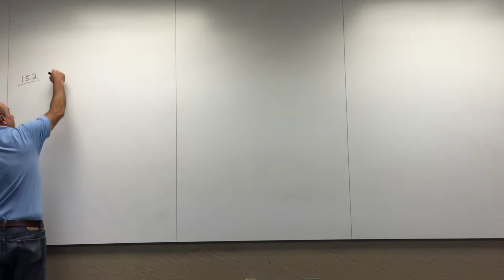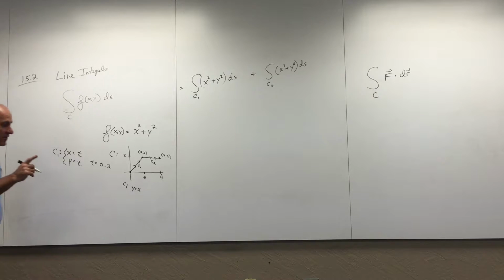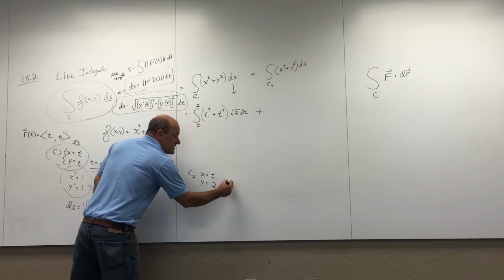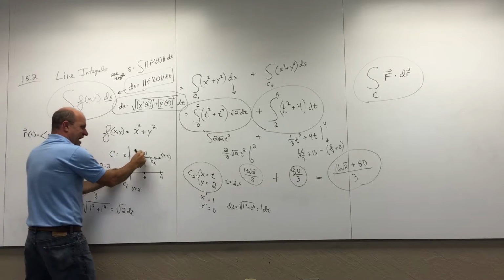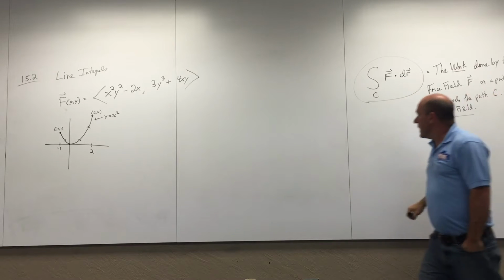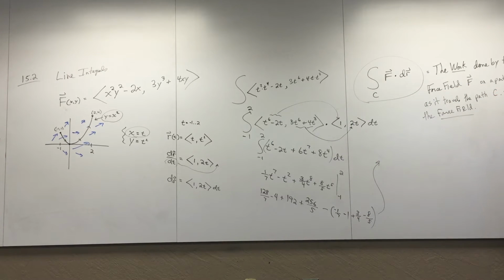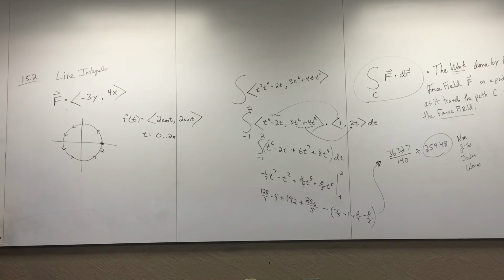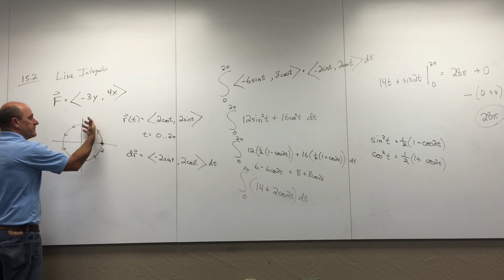Calculus 3 Ch 15 Line Integrals